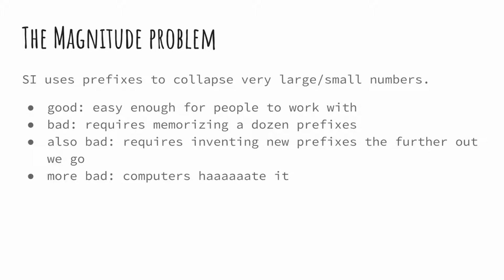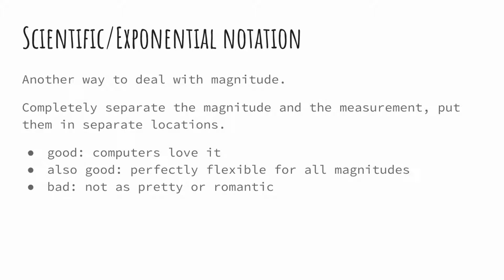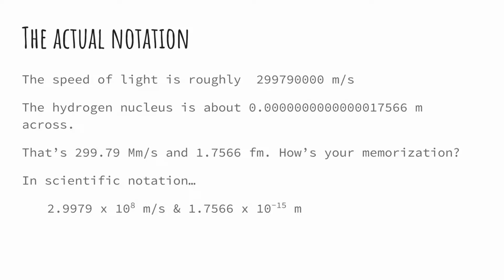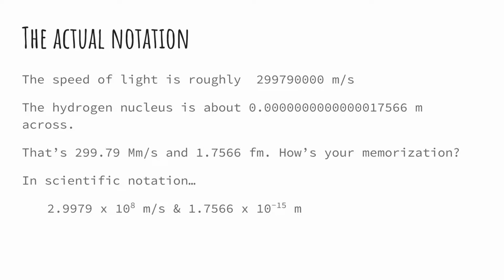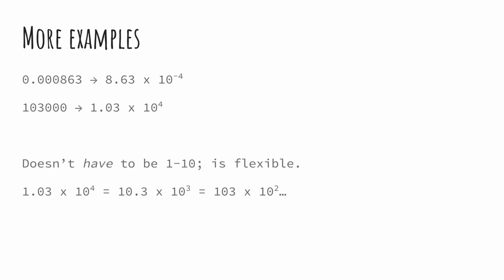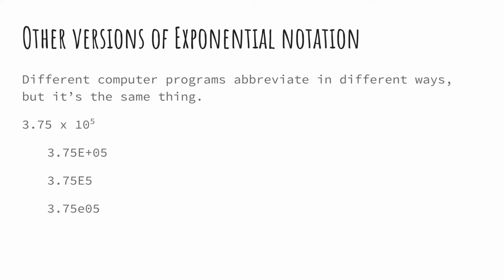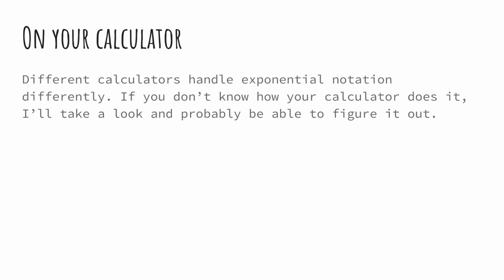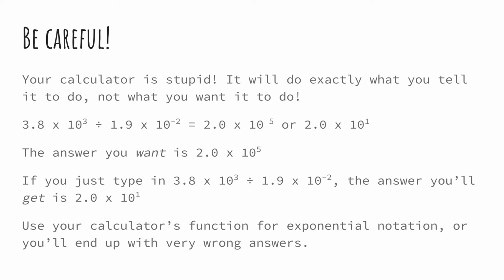1.5c Scientific Notation